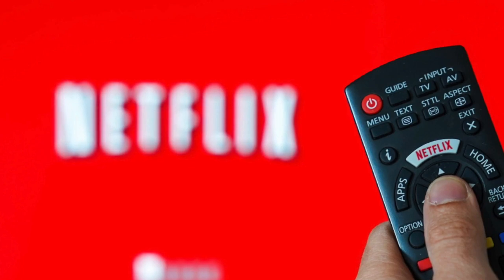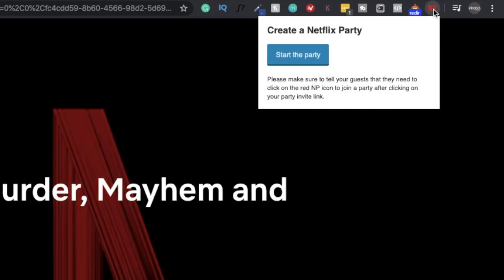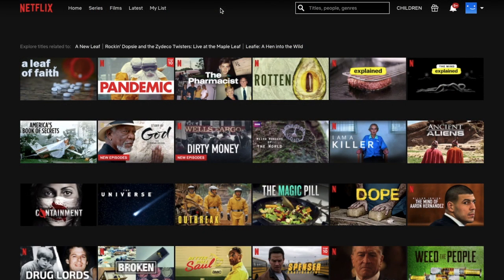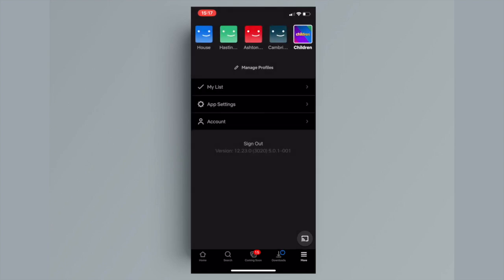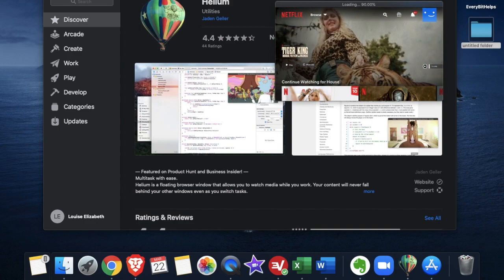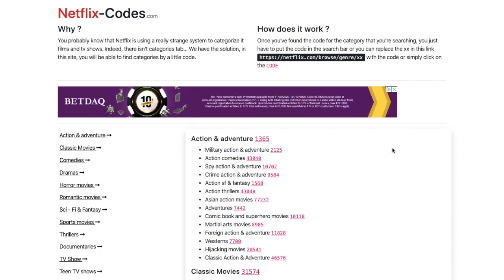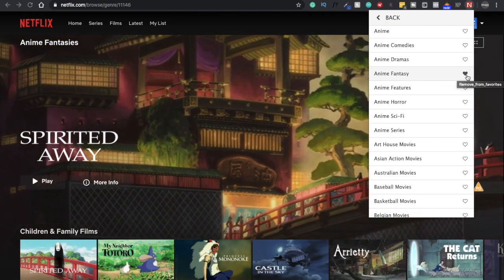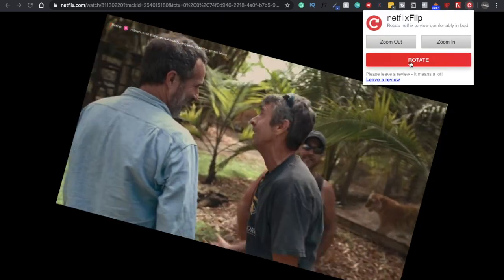10 Best Netflix Hacks, Tips & Tricks You Need to Know!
If you're stuck at home, new to Netflix or just fancy taking Netflix to the next level here are some great ways to get the most out of your subscription. These are my top 10 Best Netflix Hacks, Tips & Tricks in 2020, that you should know.

► Links to all these websites, please check out my blog post;